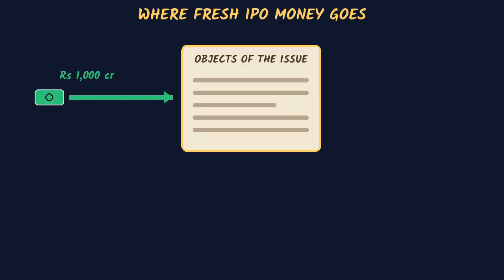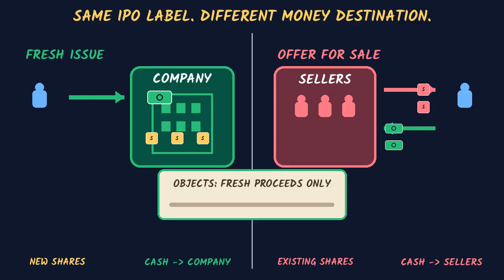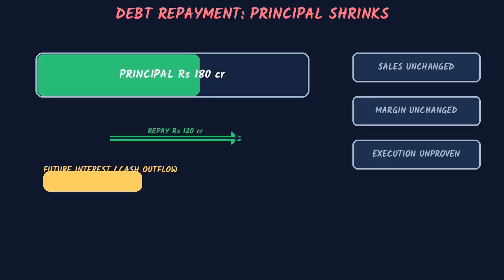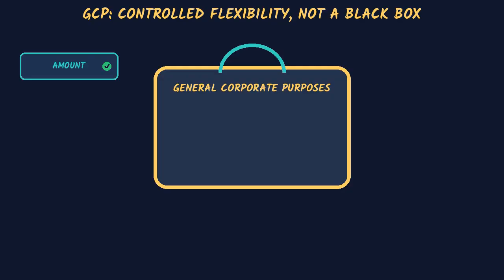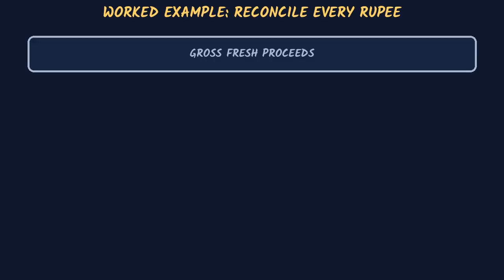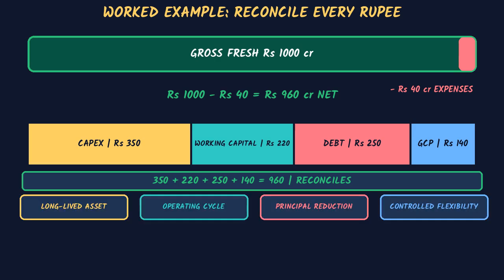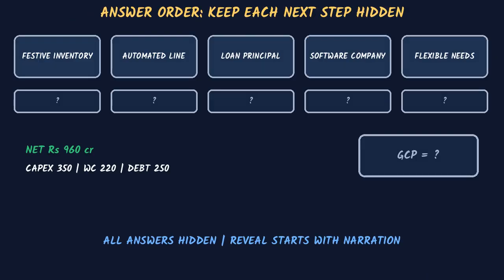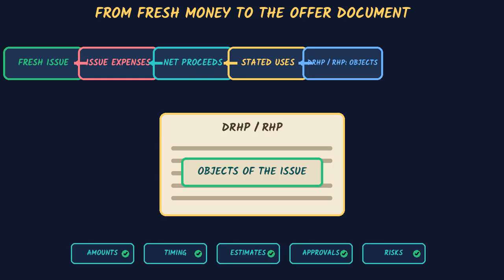Where Does IPO Money Go? Capex, Working Capital and Debt Repayment | Stock Market Basics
Where the money raised in an IPO actually goes - capex, working capital, debt repayment or straight to selling shareholders - and why it changes your decision.

Follow the money in an IPO from gross fresh proceeds to issue expenses, net proceeds, and the stated Objects of the Issue. This course lesson first separates a fresh issue, where proceeds go to the company, from an Offer for Sale (OFS), where proceeds go to selling shareholders.

Learn what working capital, capital expenditure (capex), debt repayment, acquisitions, and general corporate purposes (GCP) mean in practice. A worked example reconciles a ₹1,000 crore gross fresh issue, ₹40 crore of issue expenses, and ₹960 crore of net proceeds across capex, working capital, debt repayment, and GCP. Use the same reading lens when you inspect the Objects section in a DRHP or RHP.

This video is for investor education only and is not financial or investment advice. It does not recommend applying for, buying, selling, or avoiding any security.

Chapters:
0:00 Intro
0:40 First Split
1:09 Understand the Uses
4:23 Use the Reading Lens
5:04 Worked Example
6:23 Practice
8:17 Recap and Next Lesson